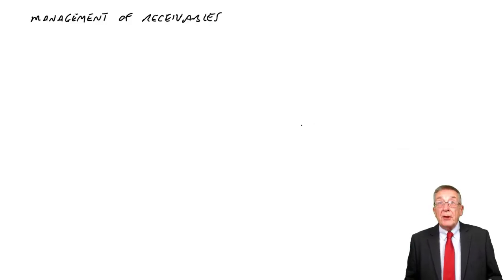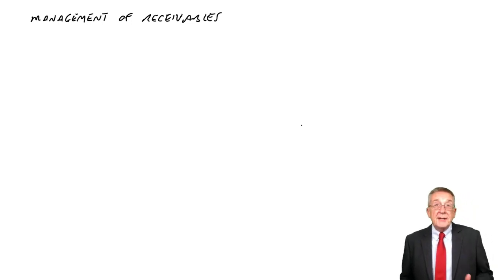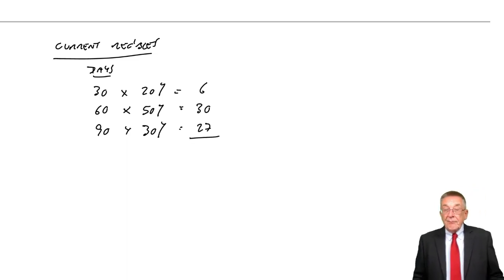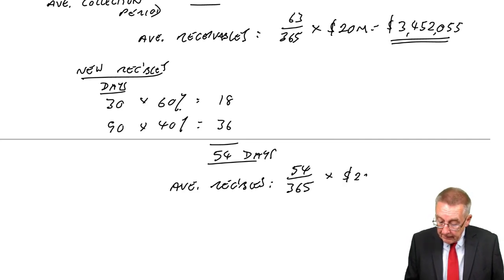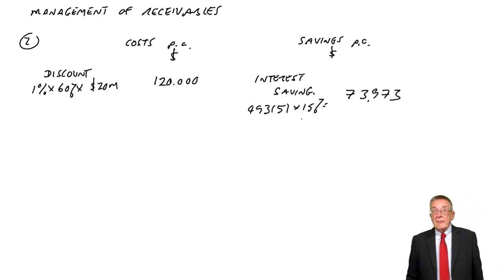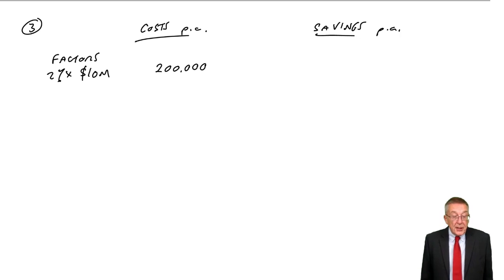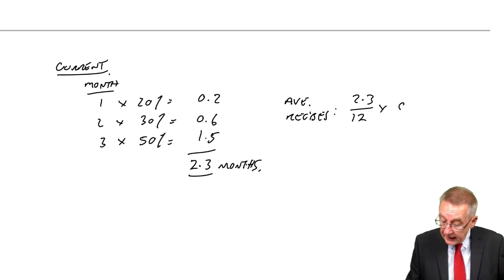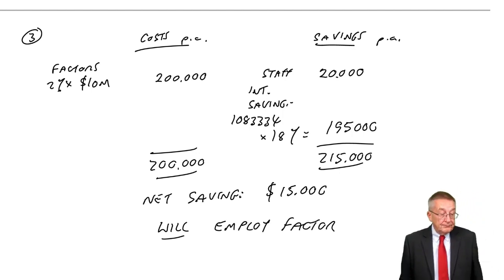The management of receivables - Change of policy - ACCA Financial Management (FM)